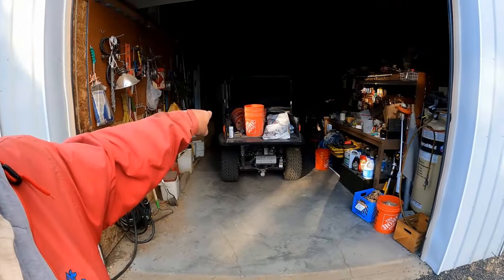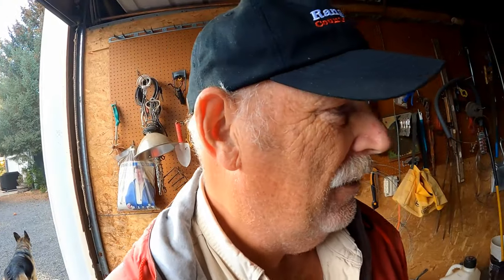Stroke Victims Resources & Equipment Needed, Part 2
Rob & Sherry talk about Resources & Equipment Needed For Stroke Victims, Part 2.
In this video, we discuss the resources and equipment needed for stroke victims. Find out what tools can help make life easier for those recovering from a stroke.  Looking for resources and equipment for stroke victims? In Part 2 of this series, we'll cover everything you need to know to support stroke survivors
Sharing our daily life on our farm and Homestead.

RangerRob Country Living Ball Cap:

RangerRob Country Living Recycled Cuffed Beanie:

RangerRob Country Living 15 oz. White glossy mug